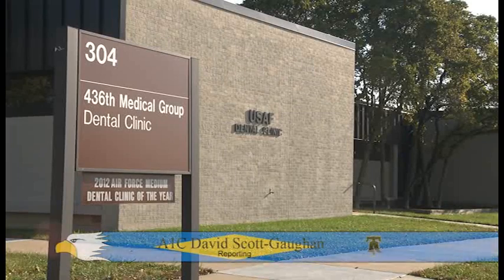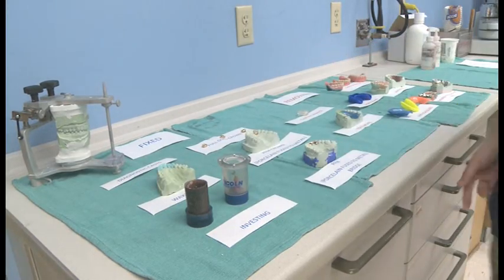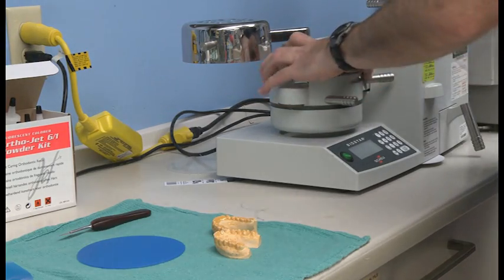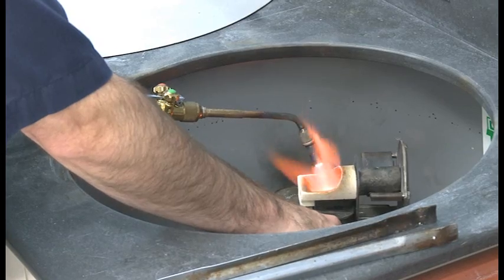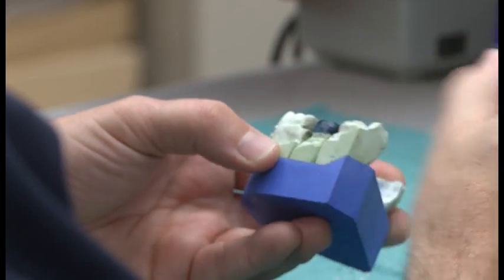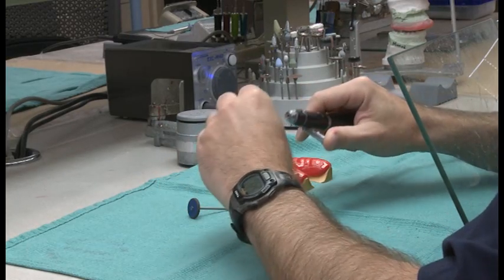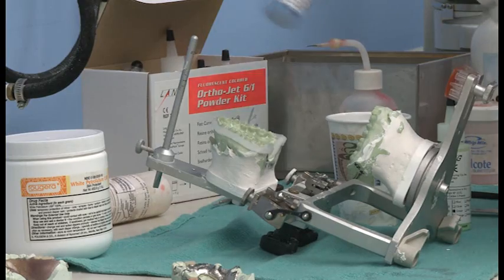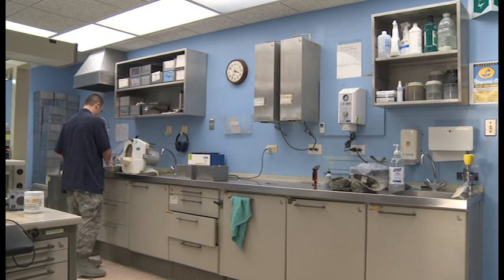Dental Lab Technician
Master Sergeant Kevin Keene of Dover Air Force Base's Dental Lab takes us through some of the various steps of his job and preparing such things as crowns, mouthguards and dentures. Dover Air Force Base's dental clinic has won the Medium dental clinic of the year in 2011 and 2012.